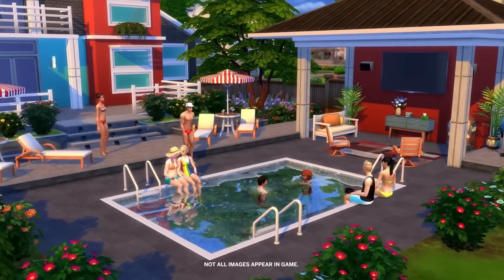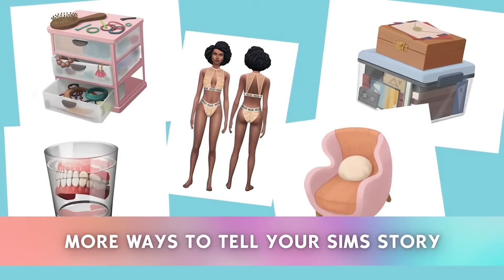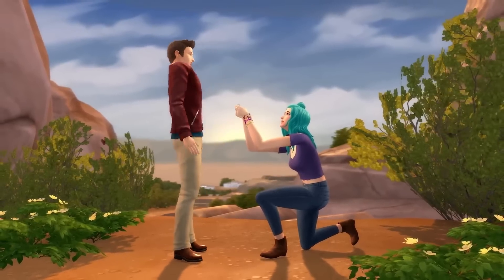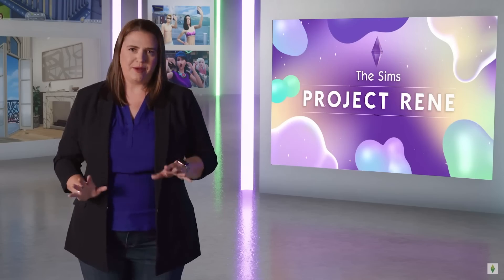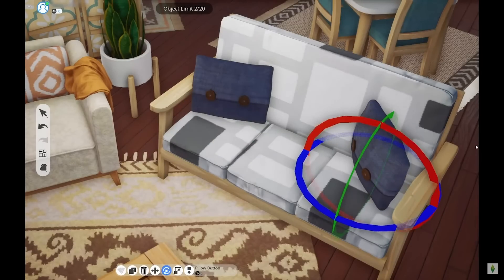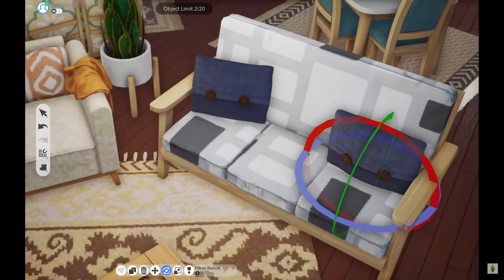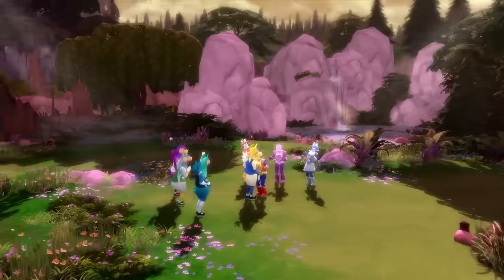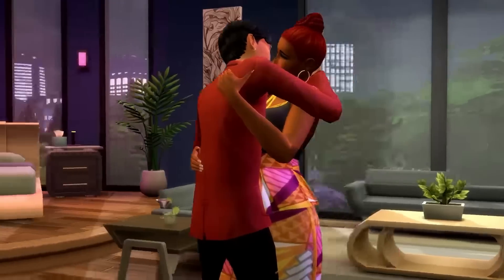HUGE Sims 4 News And Sims 5 Announcement... Everything We Know! (not clickbait)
The Sims 5 Has Been ANNOUNCED OFFICIALLY! This is a Sims 4 update and Sims 5 news video!

EA has officially announced The Sims 5! They have also announced MAJOR updates to The Sims 4 including babies!

This Official Sims 4 news video also confirms two brand new expansion packs coming to The Sims 4 as well as confirmation of many other major Sims updates!

This is a Sims 4 news and Sims 5 news video!